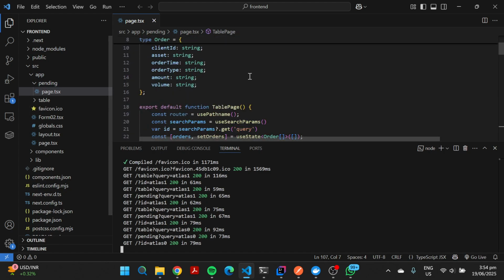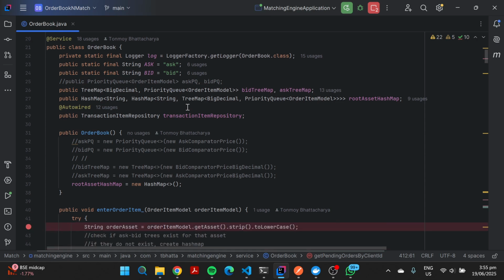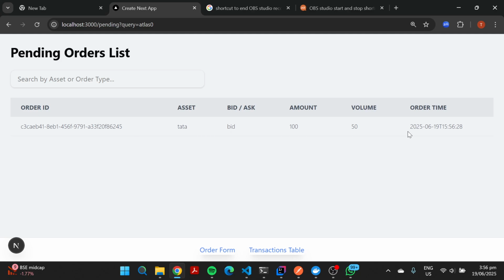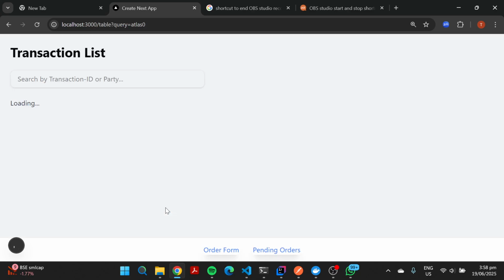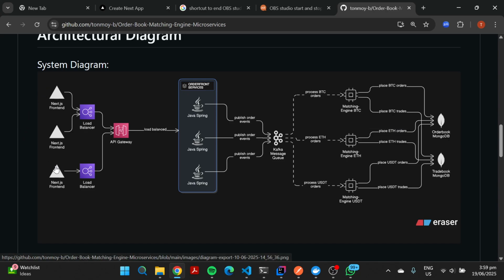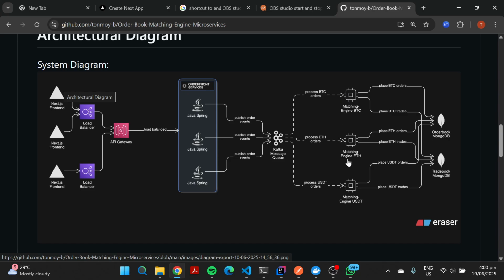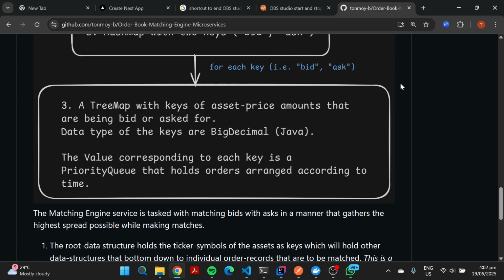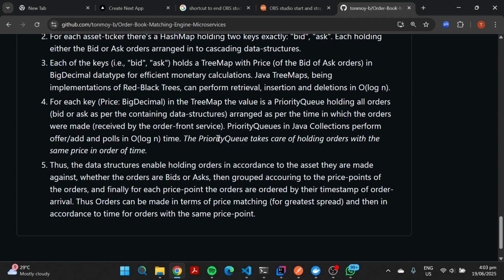OrderBooking-MatchingEngine Spring Boot Microservices with Next.js Frontend -- A quick demo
The project is about 80% completed but functional, pending action-items are implementing security and authentication (JWT with Keycloak), API Gateway with the authentication, Localstack for cloud testing locally and finally AWS demo.